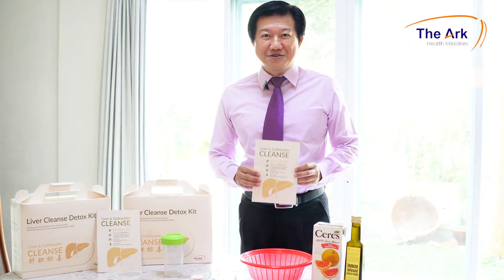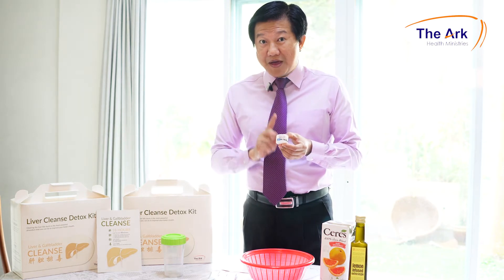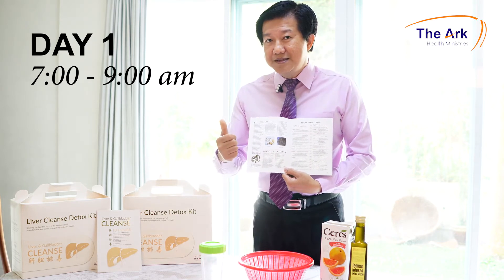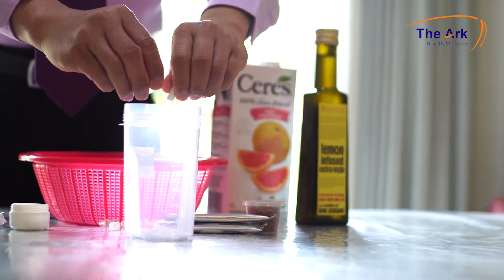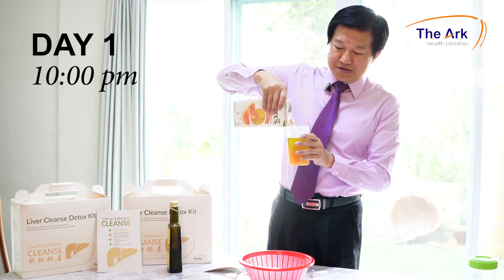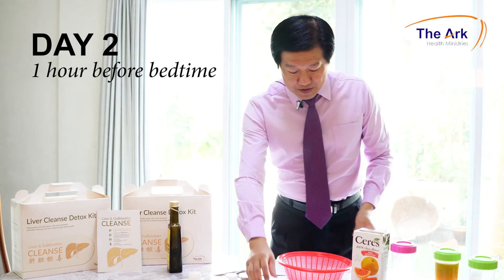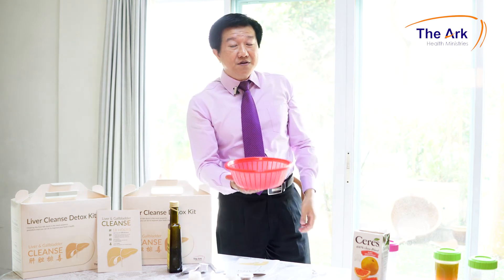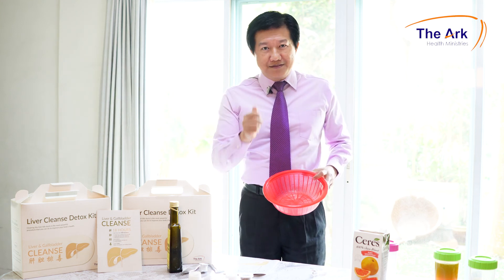Liver Detox Demo Step by Step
Simple to use 18 Hr Liver Detox Program